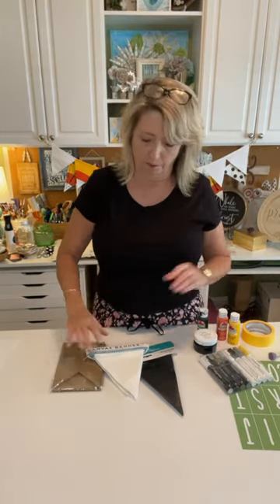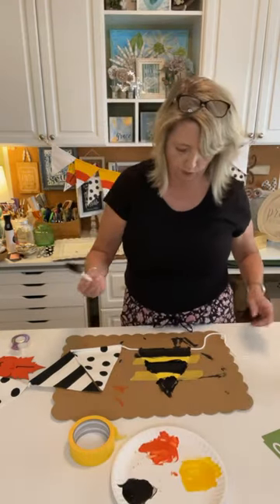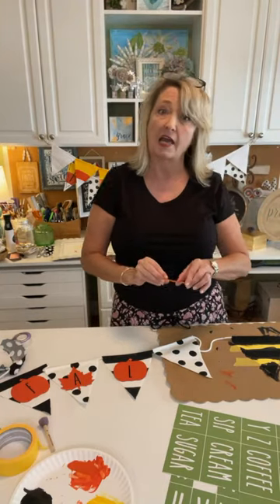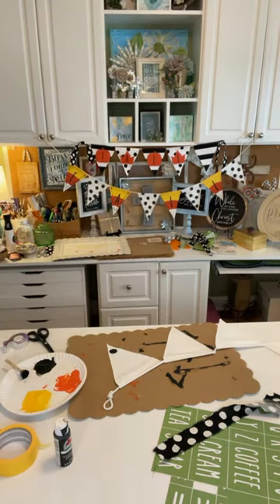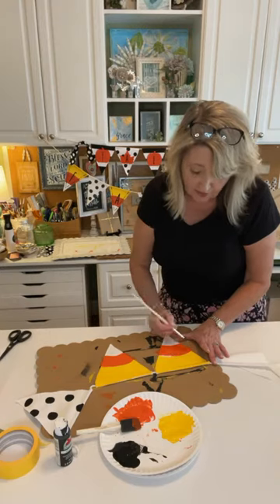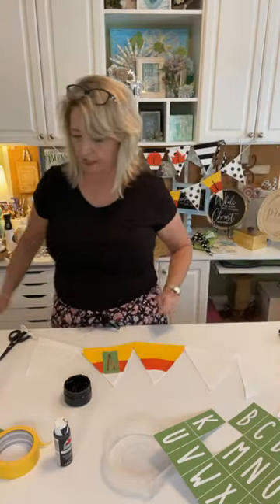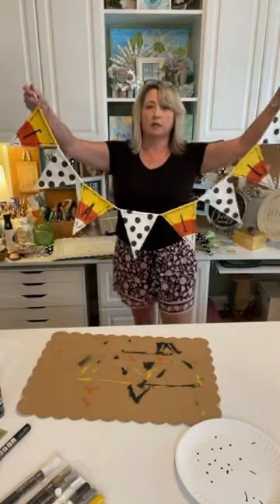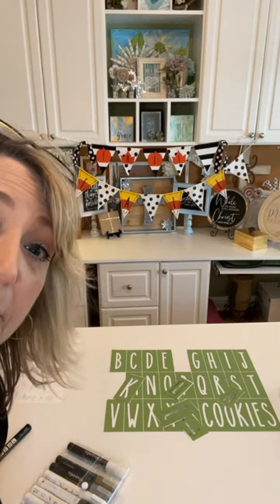Cute Canvas Candy Corn Banners | Magnolia Design Co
In this video tutorial from 2021 I will show you how to make the cutest canvas candy corn banners.

Shop!